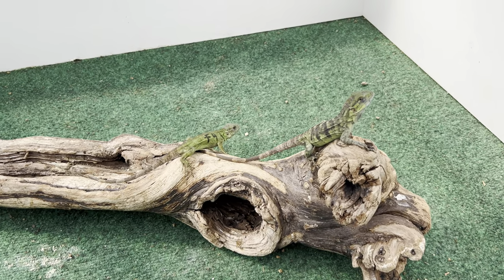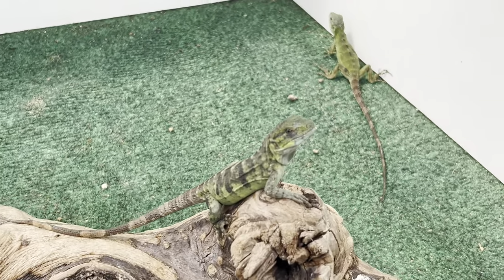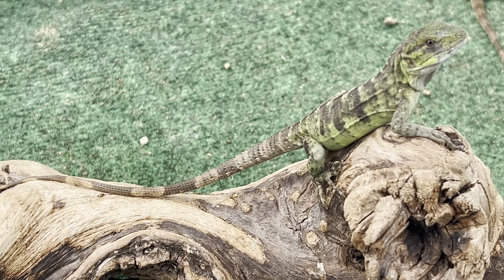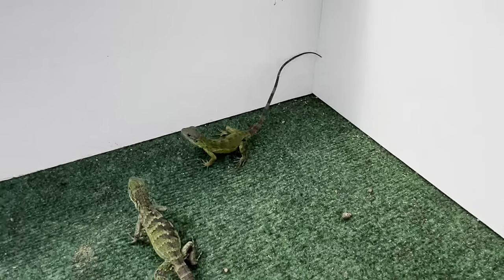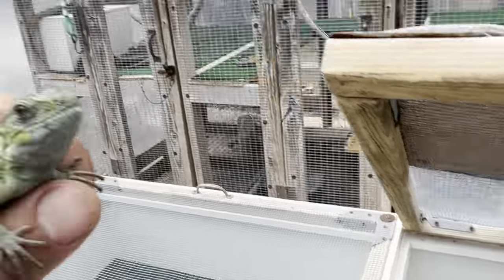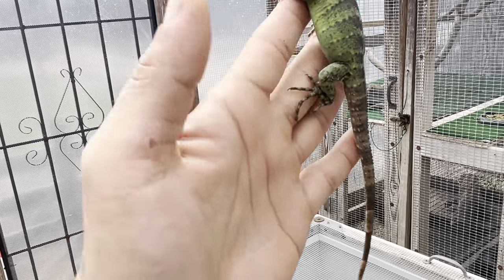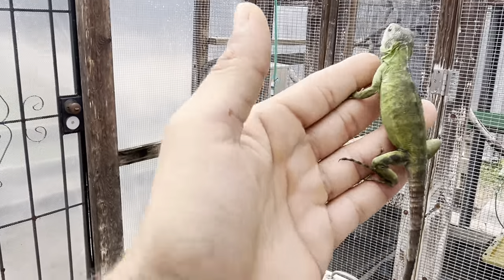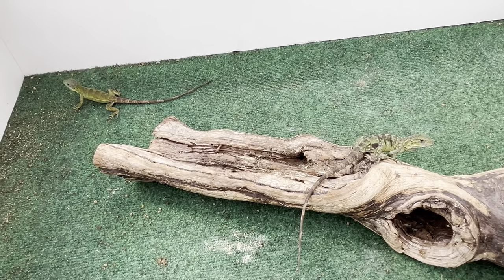1 Male, 1 Females Orange Pectinatas iguanas Hatched July 2023 10 to 12 inches fairly tame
Orange Pectinata iguanas
Great Iguana pets, this smaller species typically reaching 32 inches.
are hearty active animals that are interesting to watch and study.
These are the tamest of all spiny tail iguanas, making them great Pets

These Iguanas have grown very popular in the last few years because of their striking appearance, easy care and smaller size.  Because of their latest popularity they are hard to find in the pet trade.

There are different intensity morphs of these iguanas,
They range in color from almost pure Orange to Orange/Yellow with Black Strips over most of their body

These hatching are feed a Diet of Crickets and Worms, as well as a diet of mixed greens,
making them Omnivores which are easy to feed and keep.

These iguanas do not not need as much space to raise as Green or Cyclura Iguanas.
These are good pets for folks living up north or who have smaller living spaces

These animals come from the Western coast of Mexico from Northern Sinaloa to Southern Oaxaca living right along the coast and inland